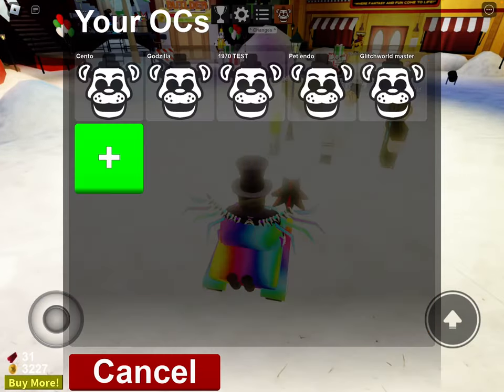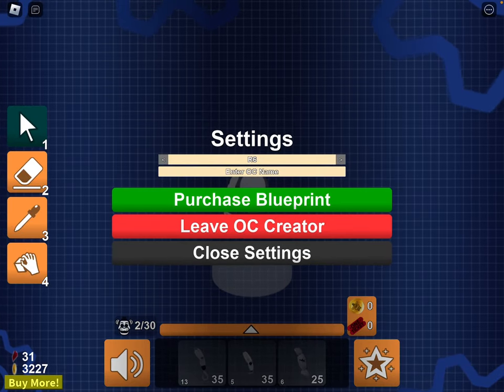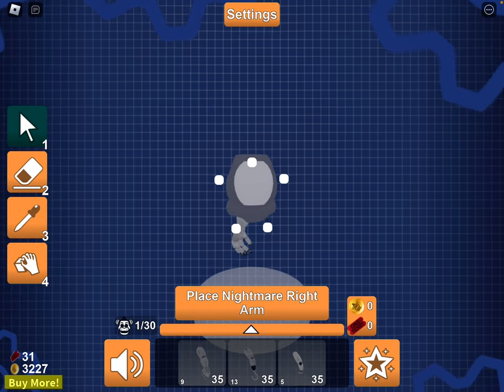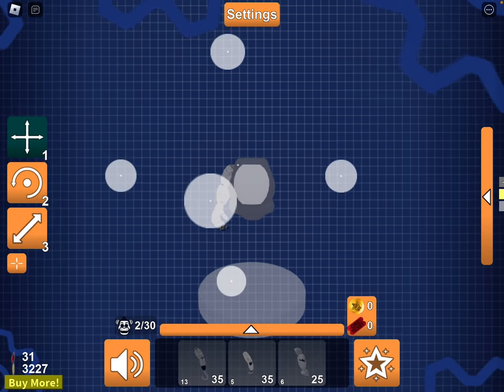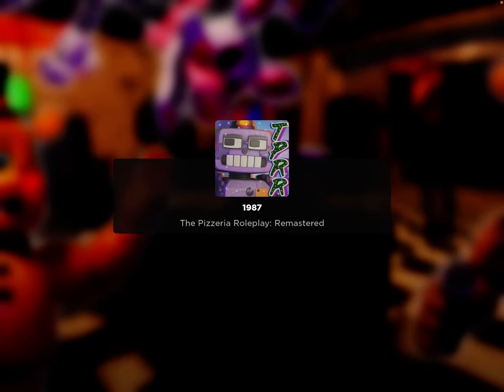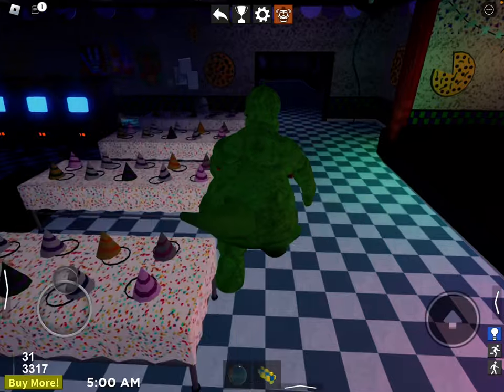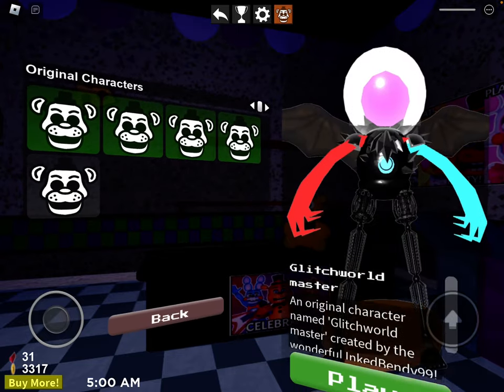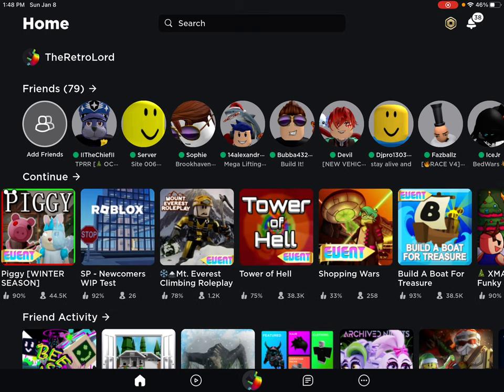how to fix r15 oc creations not moving problem |TPRR